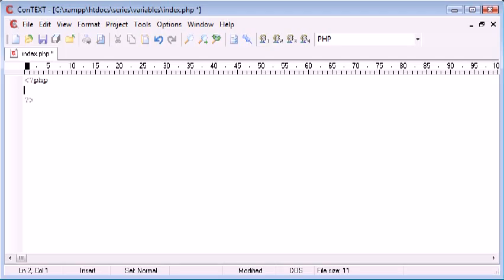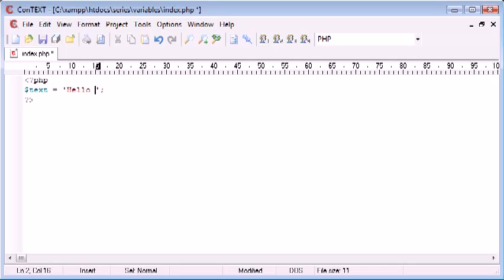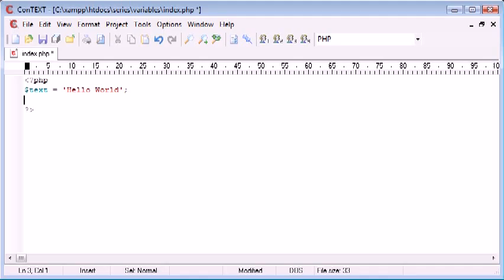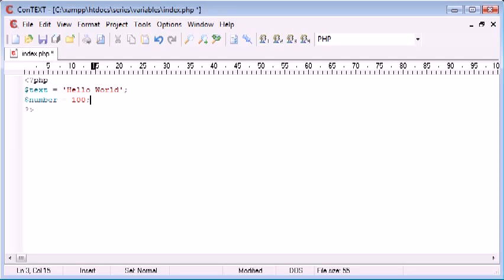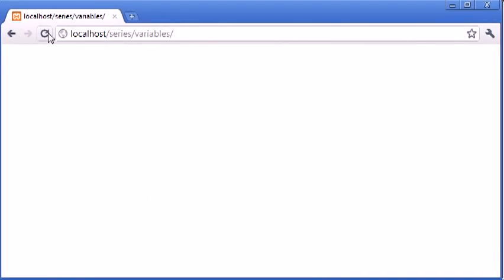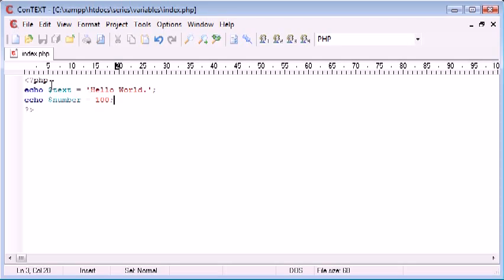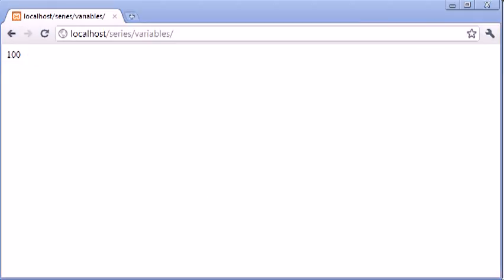Beginner PHP Tutorial 16 Variables YouTube